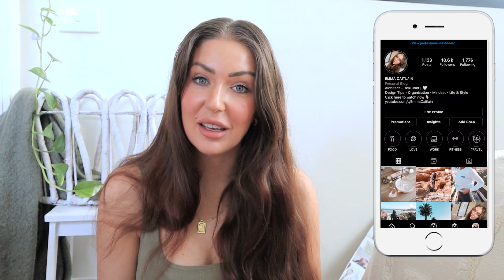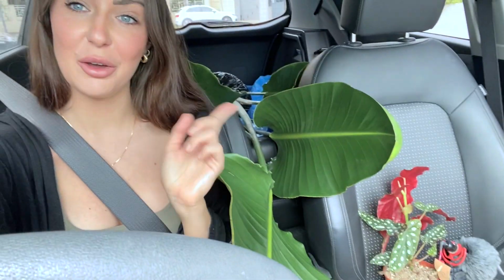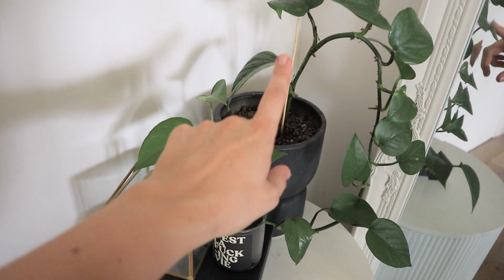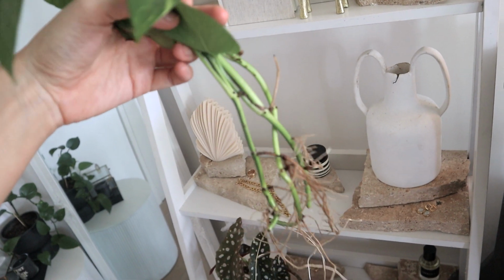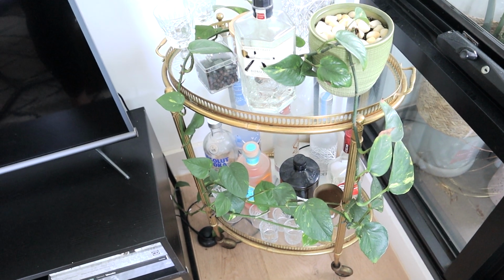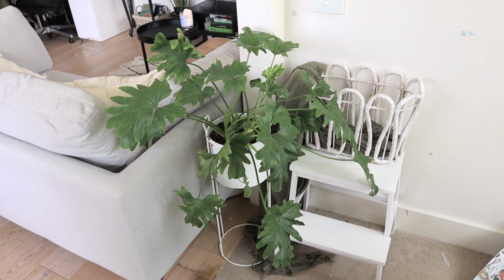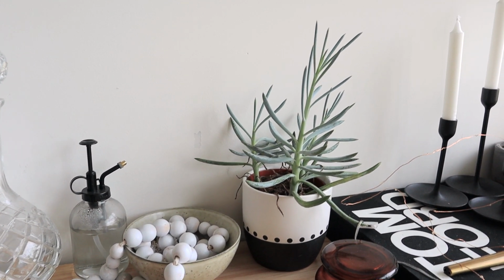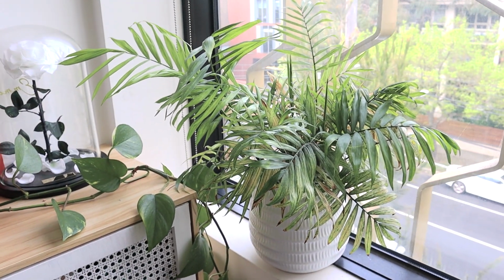PLANT TOUR 🌱 | Indoor Houseplant Collection + Propagation Tips!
As a designer, i understand the importance of styling your home, or rental to make it feel like your own. Indoor Plants are the perfect addition to any area, whether its an office, cafe or home. They add warmth to a space and remind us of nature, which makes us feel grounded and happy. They are a great way to brighten up a space and create a cozy atmosphere for us to retreat to.

While there is a bit more maintenance and consideration when styling with plants than with home decor or other objects, the results are worth the effort. There are also countless products that can simplify the process, and a huge range of species to choose from, some of which require very little maintenance and are the best indoor plants for beginners.

Plants Mentioned..🌱
Philodendron Hope
Strelitzia nicolai (Giant Bird of Paradise)
Monstera deliciosa (Swiss Cheese Plant)
Epipremnum aurem (Devil's Ivy)
Epipremnum aurem 'Marble Queen'
+ some others i don't know the names of!